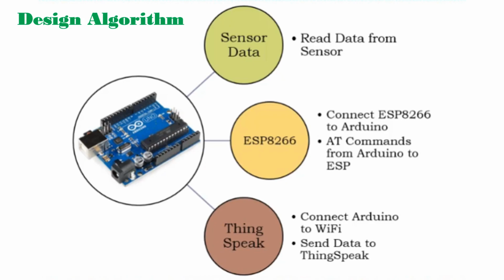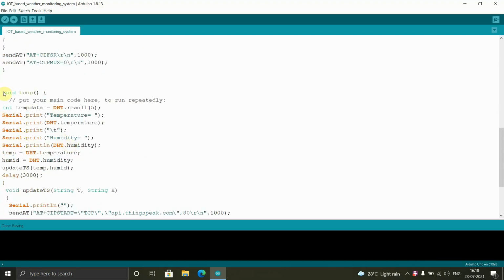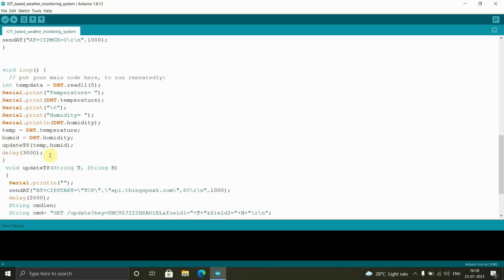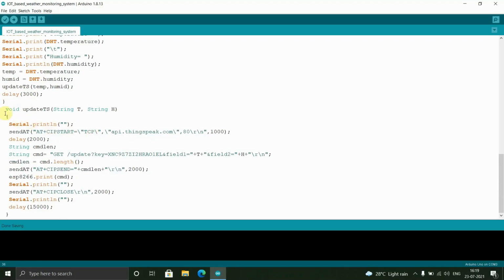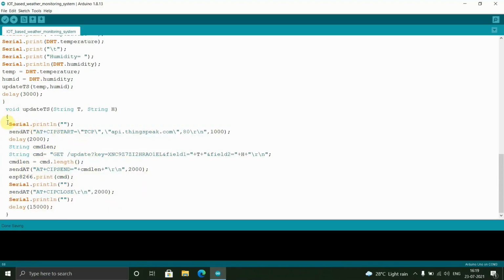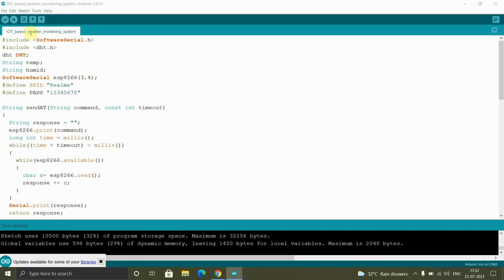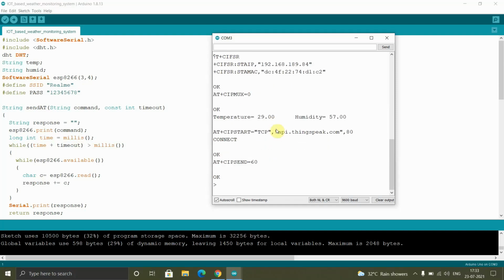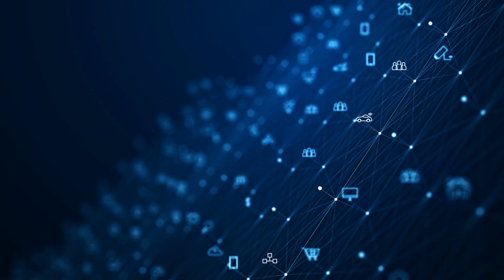IoT using Arduino - Project assignment for Skyfi Labs-By Venkata Sai Prasad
This video is made by Venkata Sai Prasad of Dayananda Sagar college Of Engineering as part of the final assignment of IoT using Arduino course from Skyfi Labs.